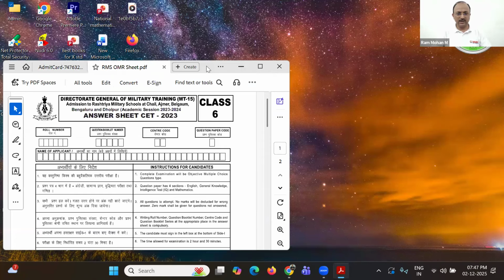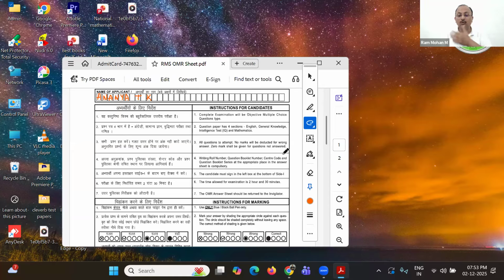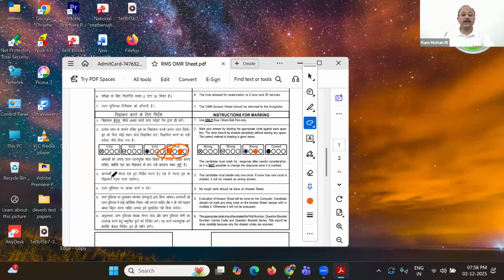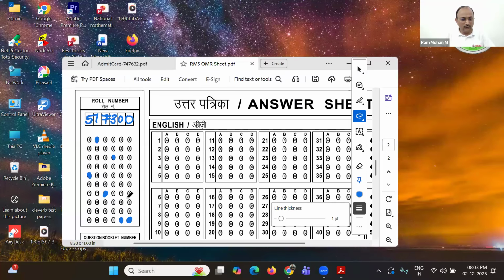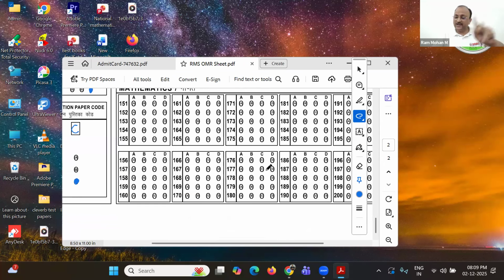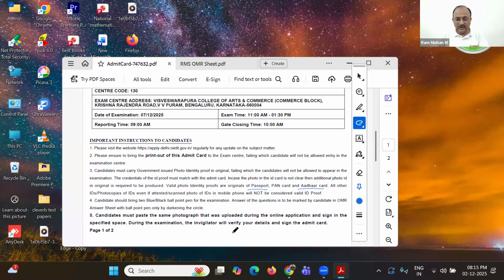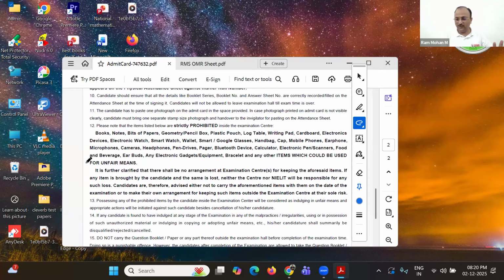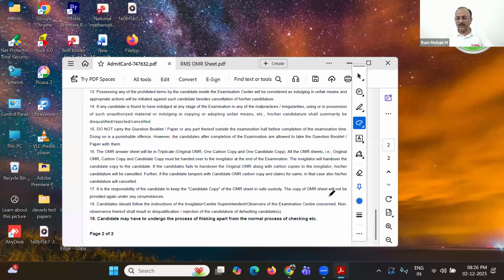Last Minute TIps before attending RMS exam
Learn the Do's and Dont's for attending the entrance exam for Rashtriya Military Schools. Also learn what to carry and what should not be carried to the exam hall, how to fill the OMR sheet and most imprtantly learn how to manage time in the exam hall.
Wish you all the best for your exams!